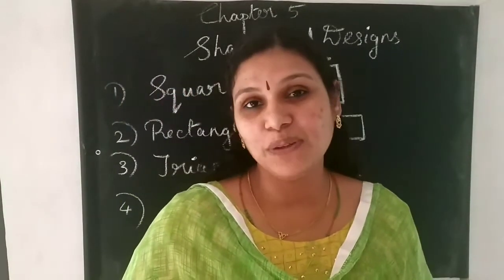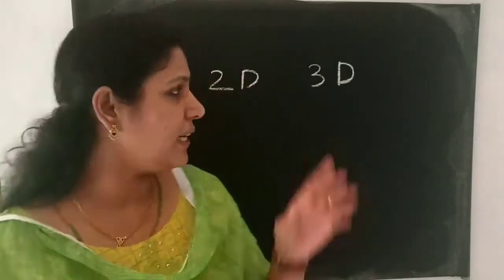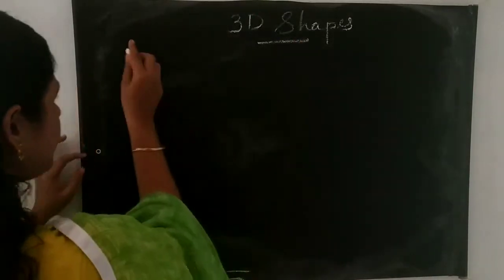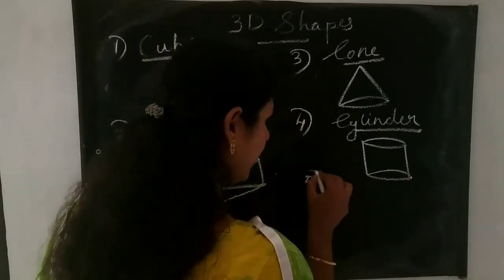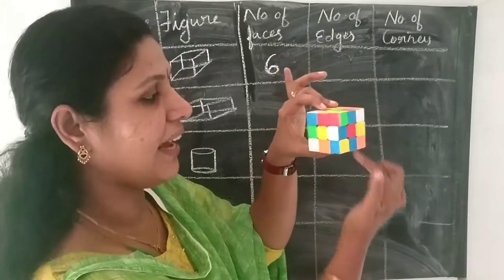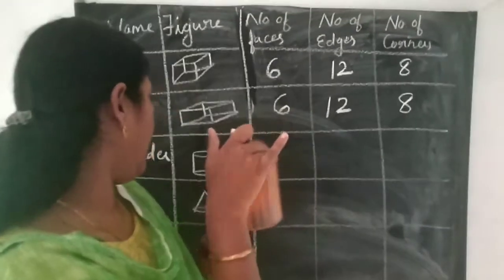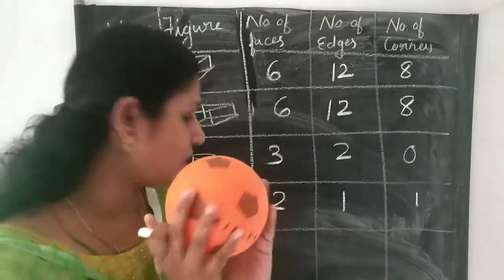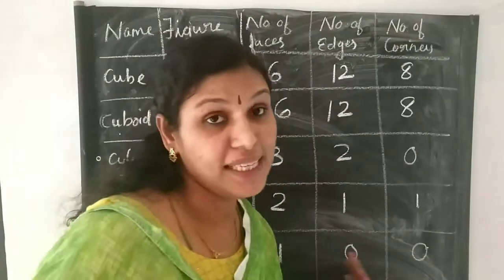Class 3 CBSE Maths Chapter 5 Shapes and designs